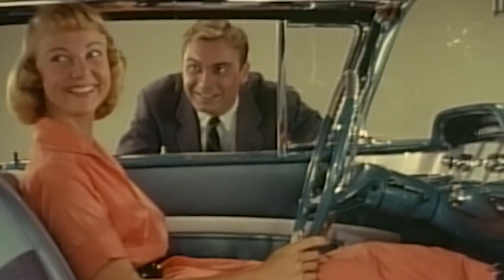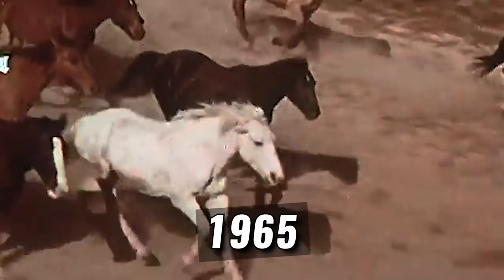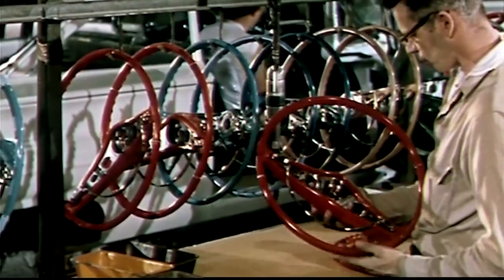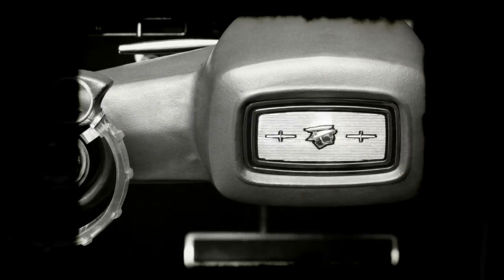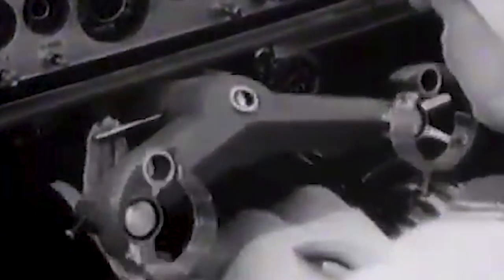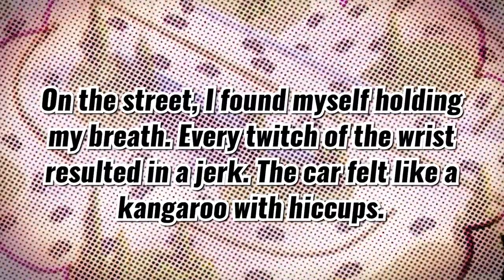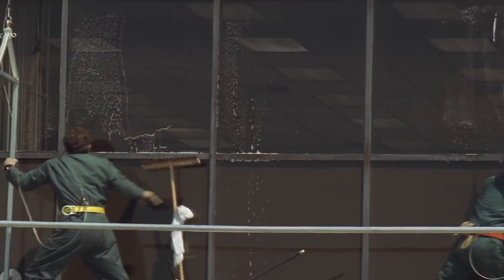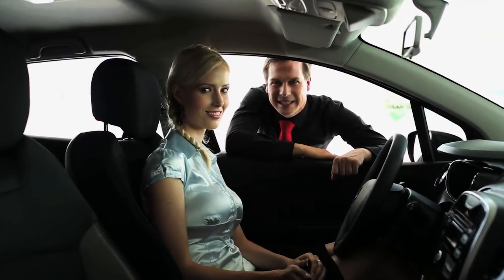The wacky way we almost drove | Fails of Future Past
In the first episode of Fails of Future Past, we look into Ford's 1965 effort to shake up the driving game: ditching the steering wheel for a pair of ridiculous, hand-sized mechanisms. Here's how that went.